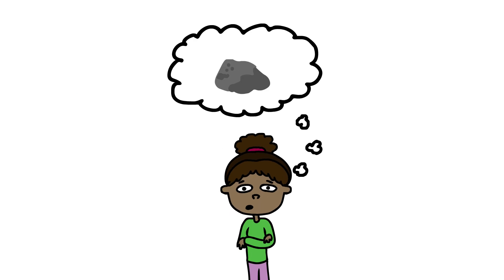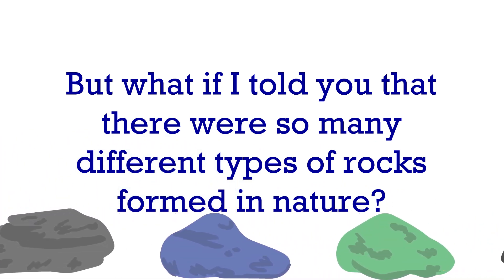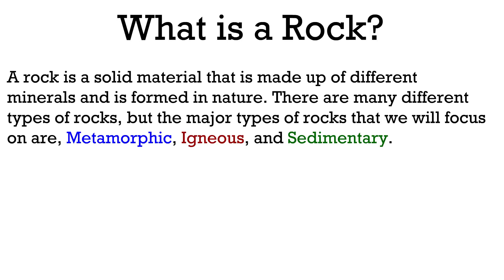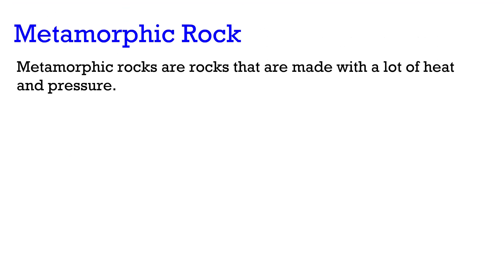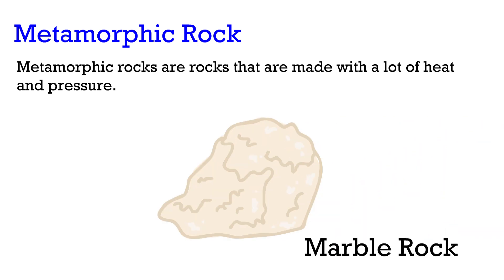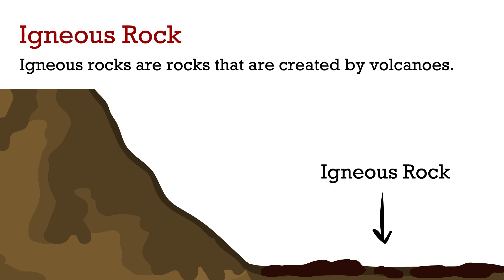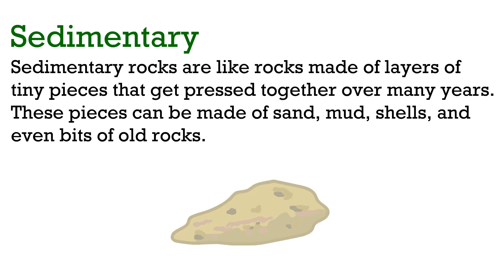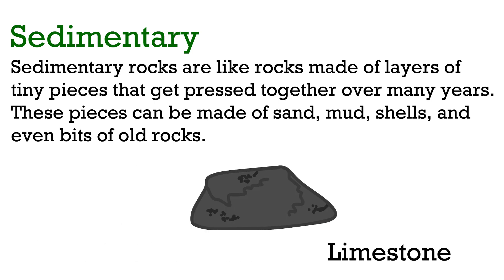Types of Rocks for Kids (Metamorphic, Sedimentary, and Igneous)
Learn about the different types of rocks in this video.  Click the link to access a fun interactive notebook.